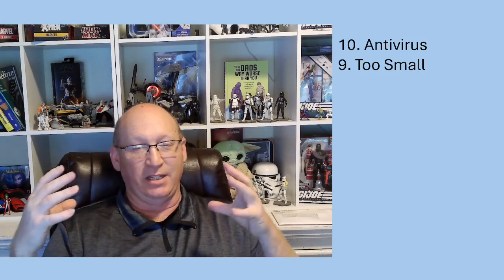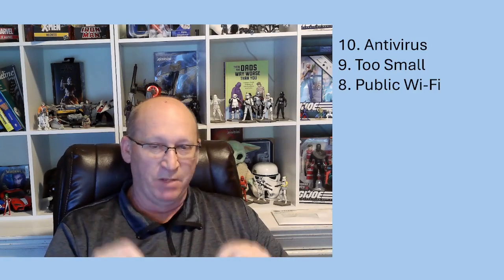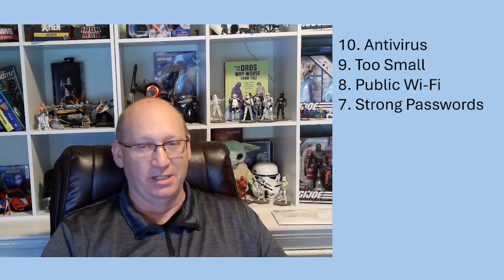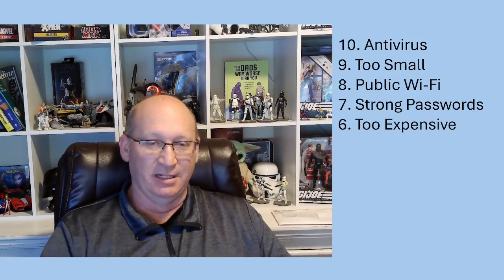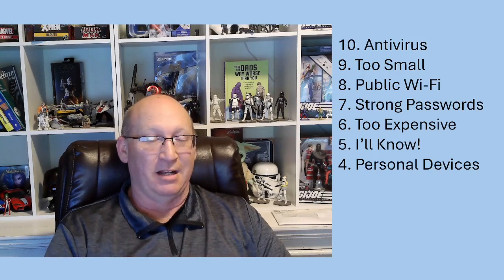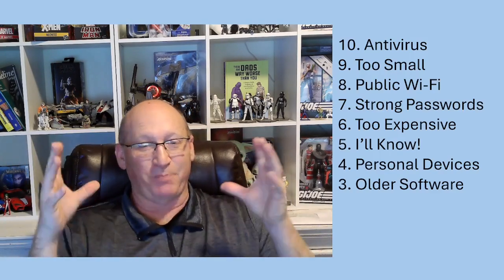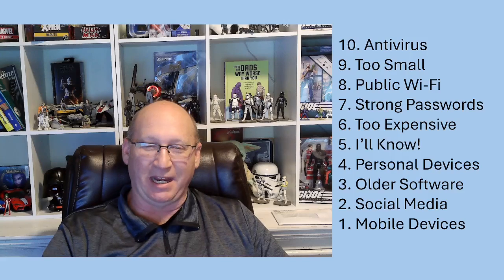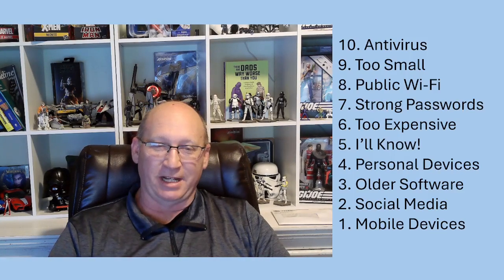Cybersecurity Myths That Still Get People Breached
Many people believe they’re safe online — but some of the most common cybersecurity myths are still leading to account takeovers, identity theft, and real-world breaches.

In this video, we break down widespread cybersecurity myths, explain why they’re wrong, and show how attackers actually take advantage of these false assumptions. This isn’t fear-based advice — it’s practical insight designed to help you make better security decisions.

Whether you’re new to cybersecurity or responsible for protecting systems and data, understanding these myths can prevent costly mistakes.

Common cybersecurity myths people still believe

Why these myths create real security risk

How attackers exploit bad assumptions

What to do instead to improve your cyber hygiene

Practical security habits that actually matter

Cybersecurity beginners

IT professionals and administrators

Students learning security fundamentals

Anyone responsible for protecting accounts or data

Learn. Secure. Grow.